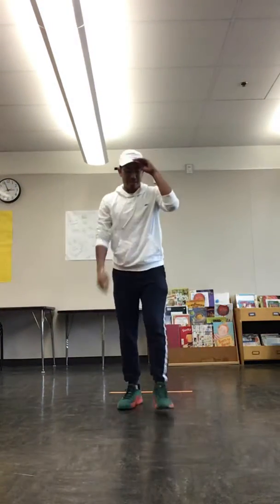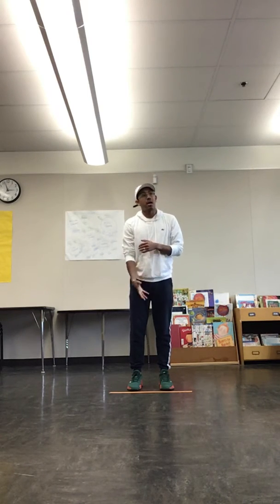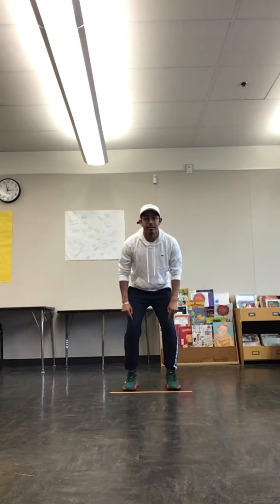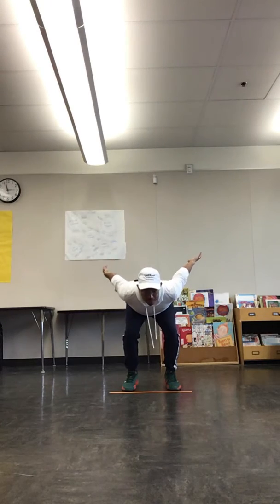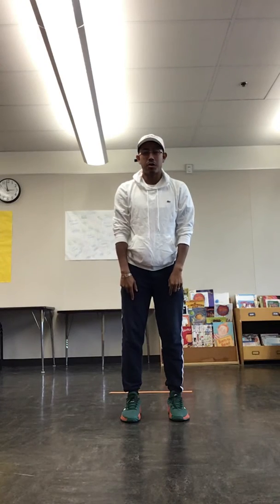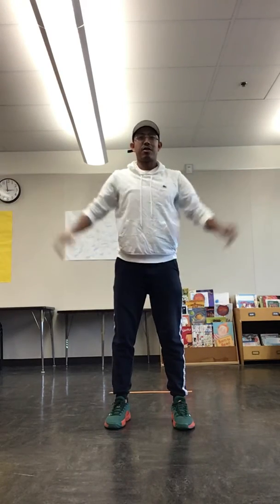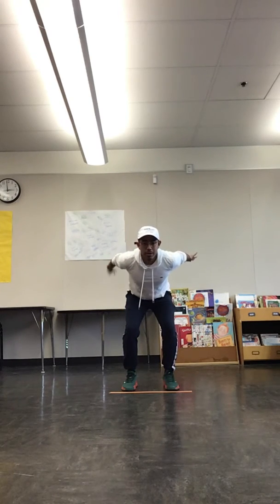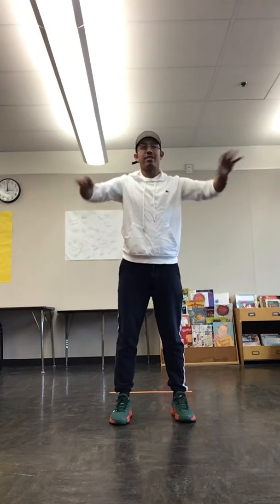Jumping for distance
Jumping for distance and landing on both feet